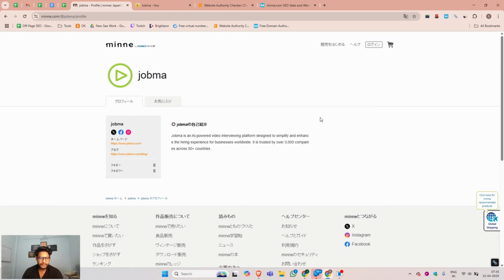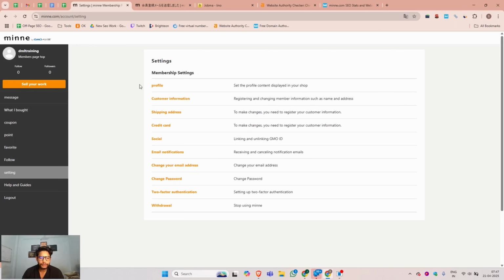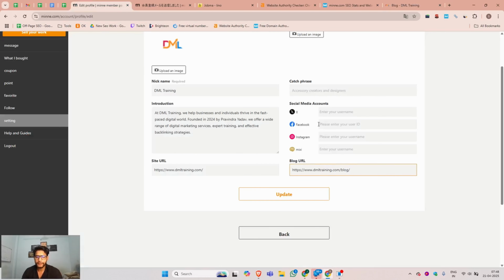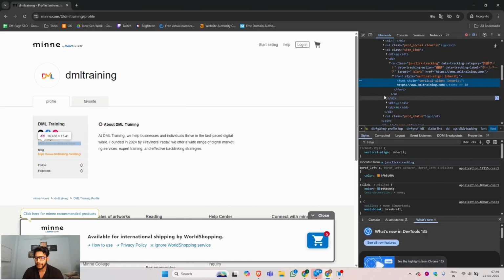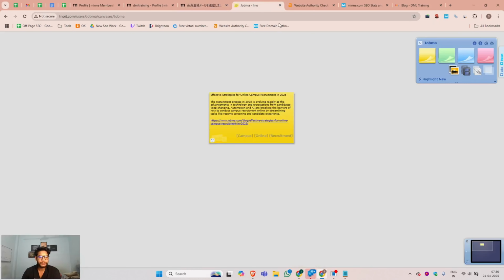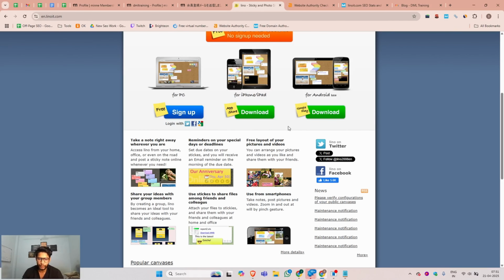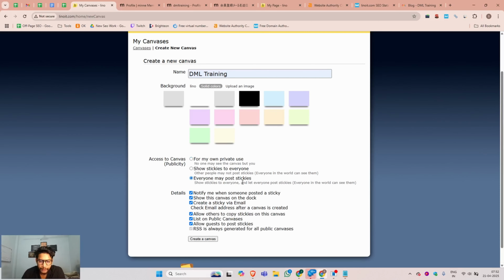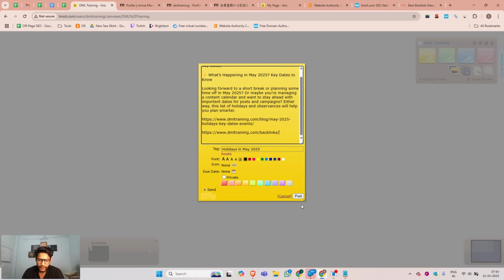2 High DA Dofollow Backlinks Profile Backlink & Social Bookmarking Instant Approval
Welcome to our step-by-step guide on creating instant approved high Domain Rating (DR) profile submission backlinks & social submission backlink! In this video, we'll show you exactly how to generate high-quality backlinks to boost your website's SEO and improve your search engine ranking.